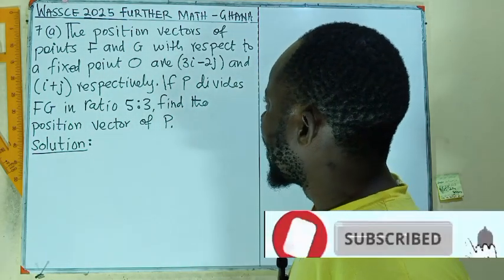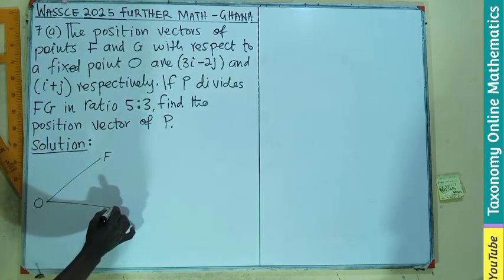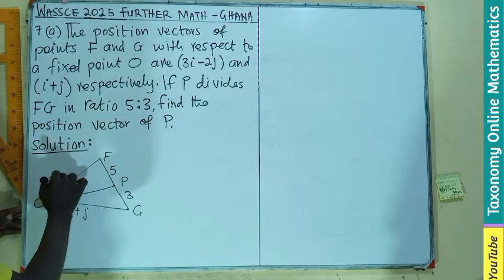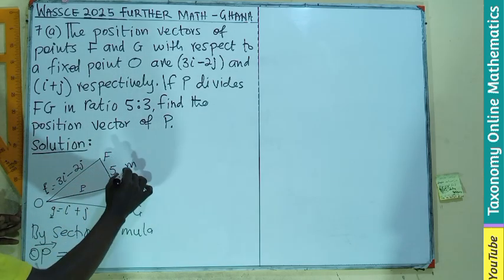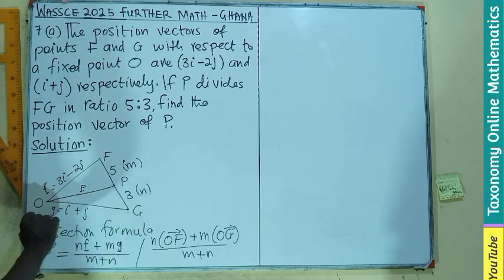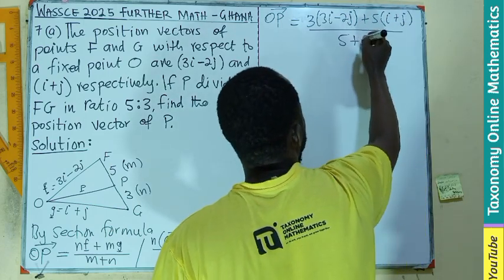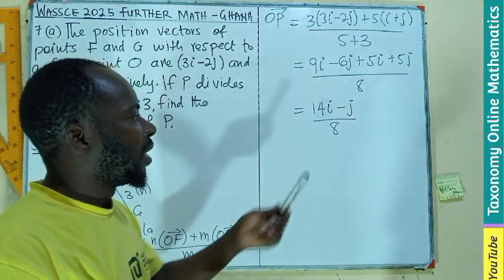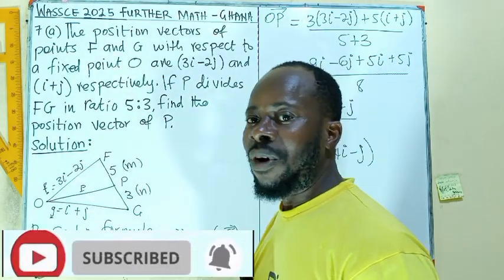WASSCE 2025 Further Mathematics Past Questions | Position Vector Solution (Qn 7(a), Sec. B, Ghana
In this video, we solve Question 7(a), Section B of the WASSCE 2025 Further Mathematics Past Questions (Ghana Edition), focusing on Position Vectors. Step-by-step, we break down the problem to help you understand vector concepts, applications, and how to approach similar exam-style questions with confidence.

Whether you’re preparing for the WASSCE, strengthening your vector mathematics skills, or revising past questions, this tutorial is tailored to guide you through the solution clearly and effectively.

SHS students in Ghana and West Africa

Anyone seeking to improve their understanding of Further Mathematics vectors